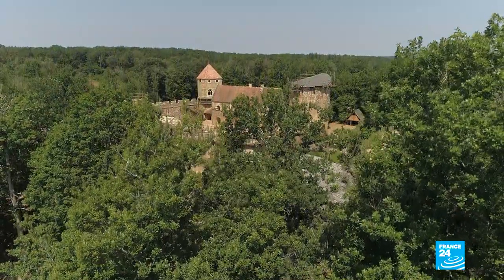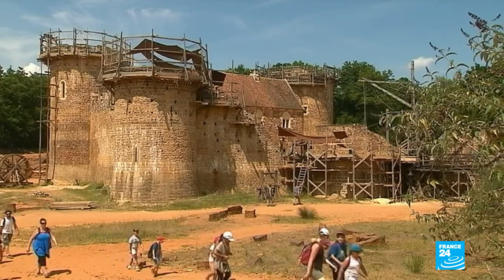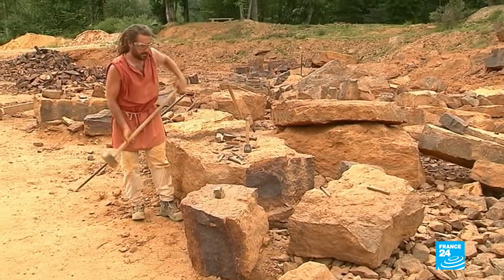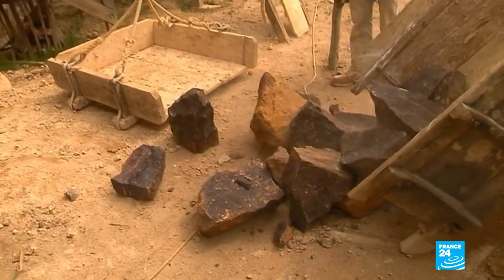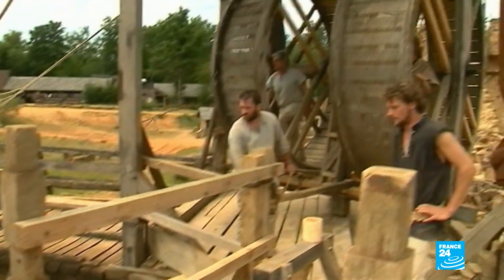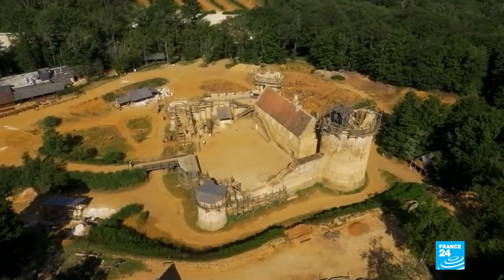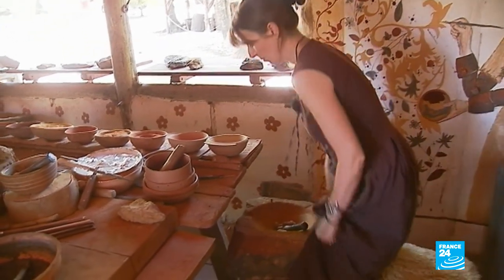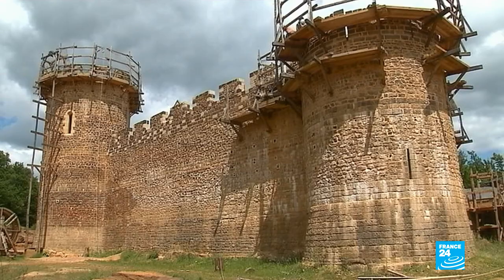Meet the medieval castle builders in France's Burgundy region • FRANCE 24 English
More than 20 years ago, a community of men and women in the French region of Burgundy set themselves a massive challenge: to build a castle using the techniques of the MiddleAges. The site in the town of Guédelon is open to visitors, offering them an immersion into the 13th century. Today, nearly 40 people work every day on this medieval construction site. Stone quarrying is the first step in building a castle. And to transport the stones to the site, modern machines are banned: everything is done like in the 13th century, with horsepower.